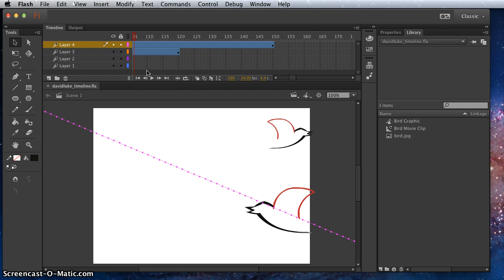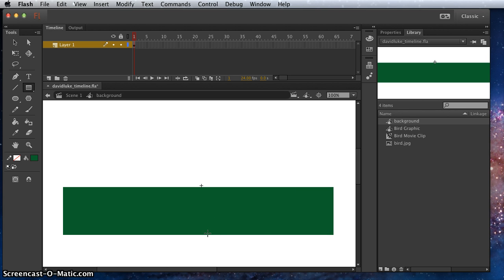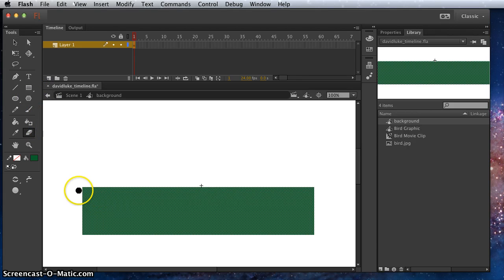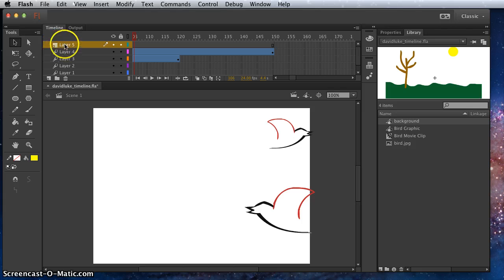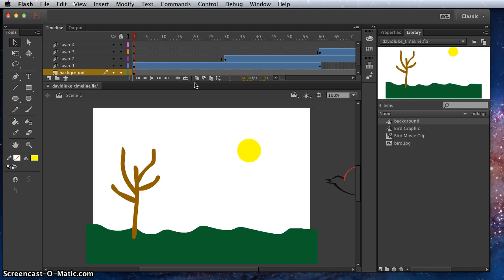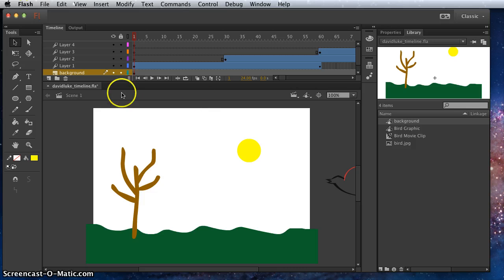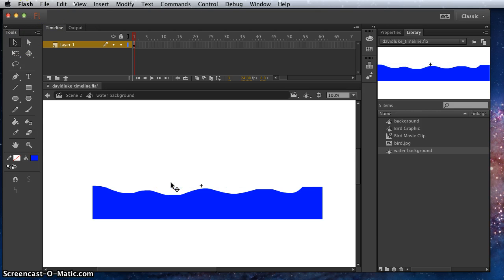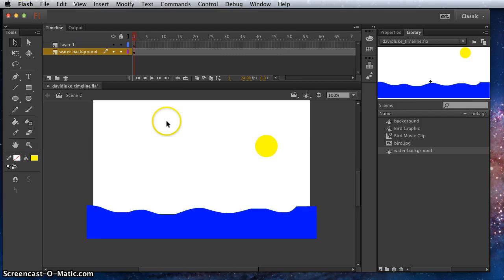Timeline Part 1